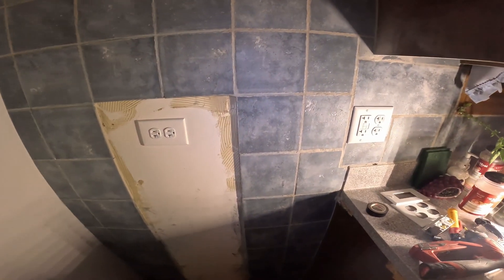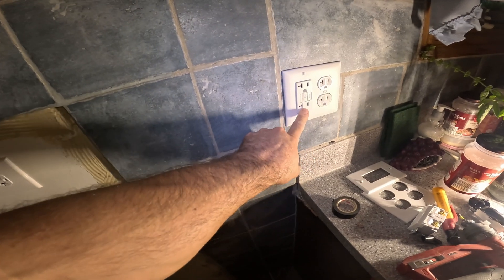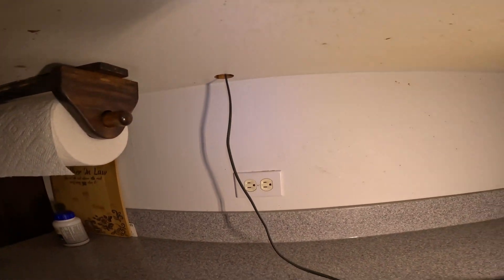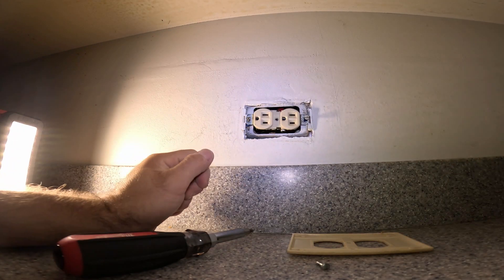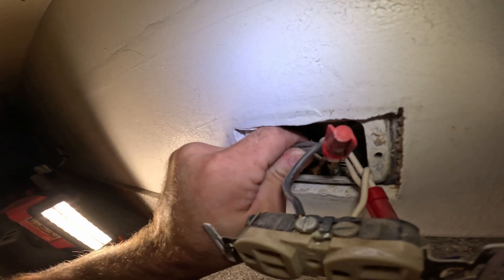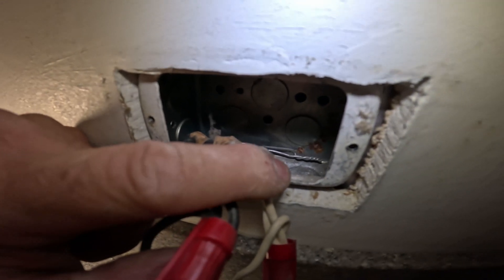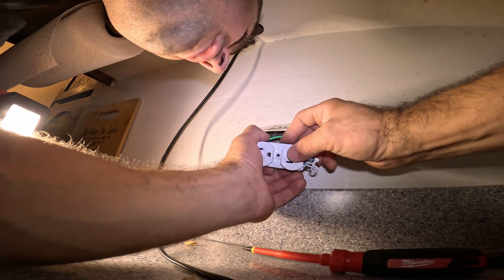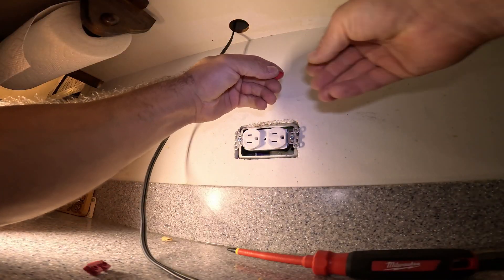GFCI Protecting Kitchen Outlets/BX Wiring PART 3 Saga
I gfci protect kitchen outlets